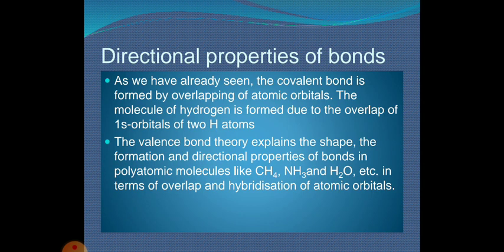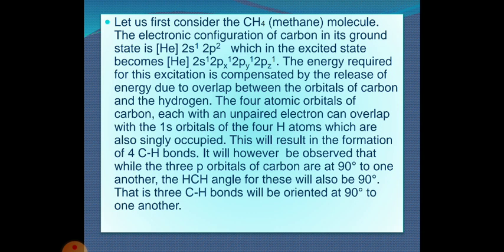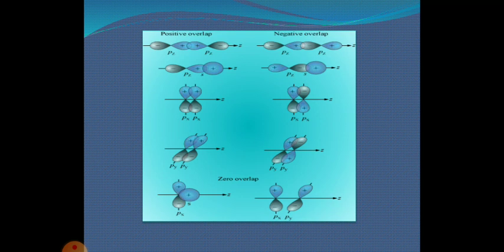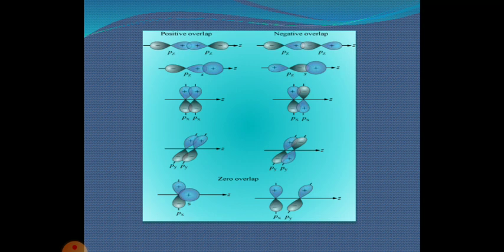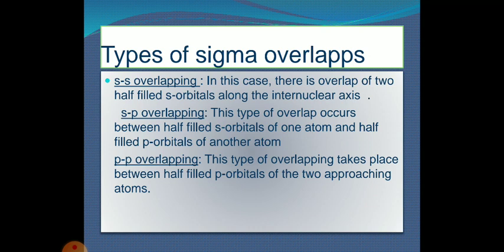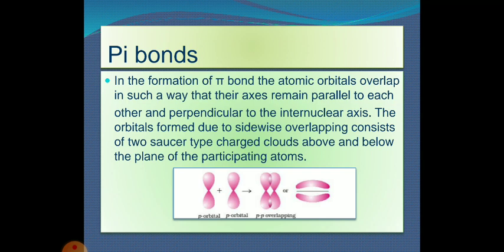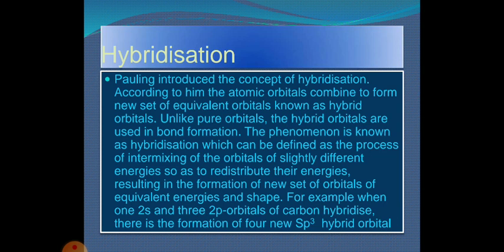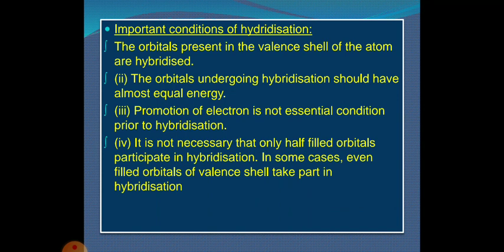Directional properties of bonds || Types of bonds || Orbital overlapping || Hybridization